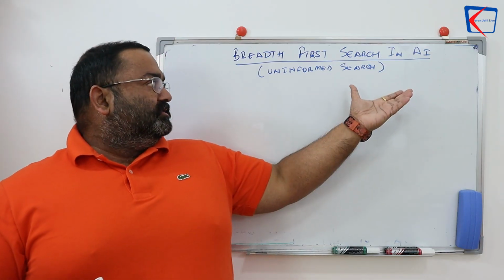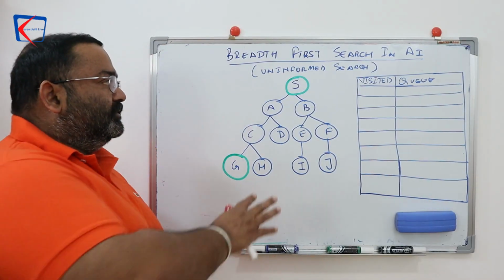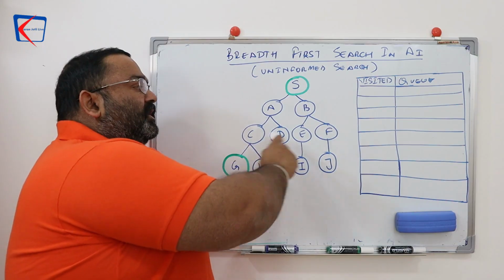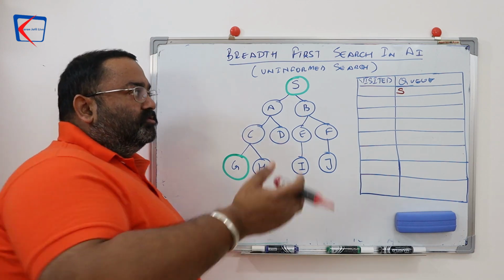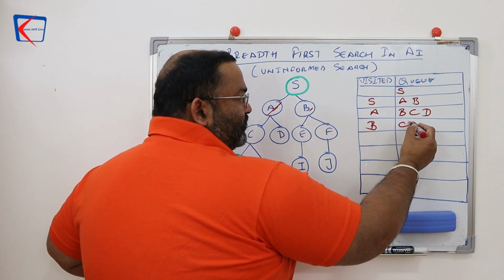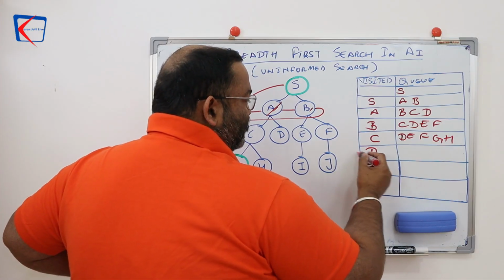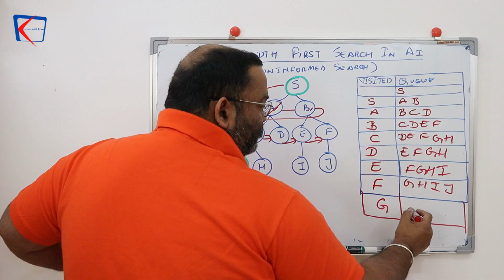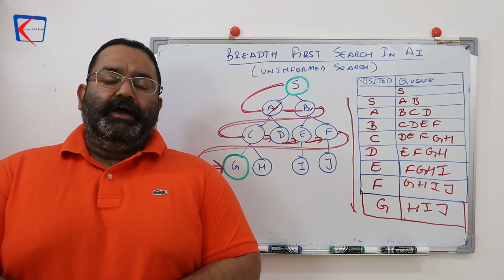Breadth-First Search (BFS) in AI | Step-by-Step Explanation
@KaranJetliLive In this video, we dive deep into Breadth-First Search (BFS) — one of the most fundamental and powerful search algorithms in Artificial Intelligence.
You will learn:
✔️ What BFS is and why it’s called uninformed search
✔️ How BFS explores nodes level-by-level
Whether you’re a computer science student, preparing for exams, or simply exploring AI algorithms, this video will help you understand BFS in the clearest way possible.